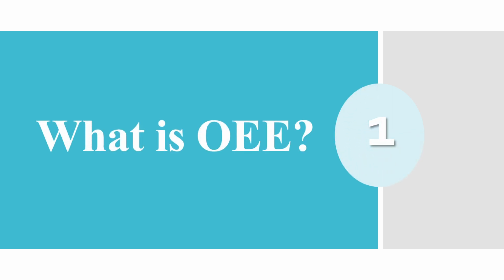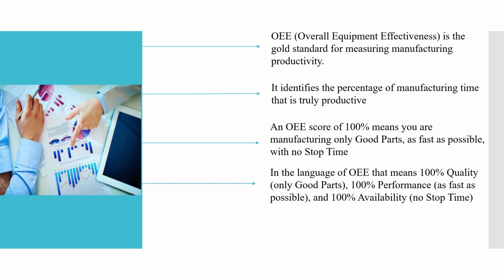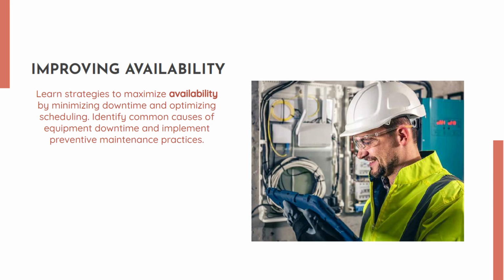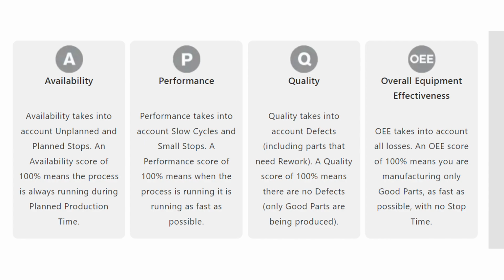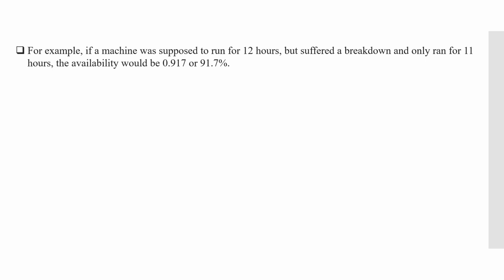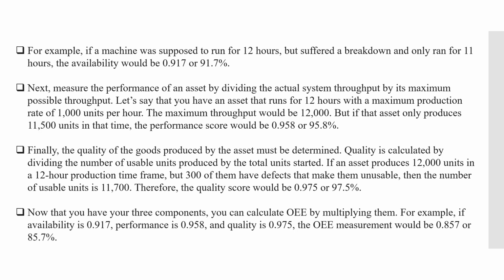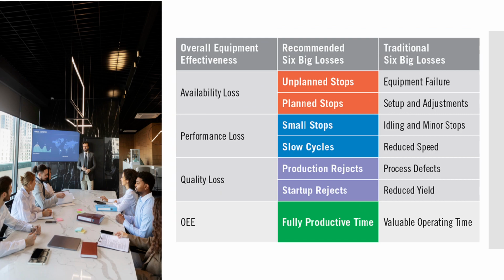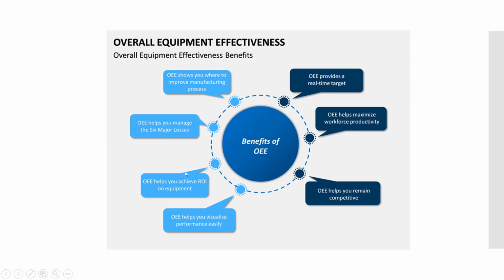What is OEE (Overall Equipment Effectiveness)? | How to Calculate OEE and Its Benefits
OEE, or Overall Equipment Efficiency, is a measure that tells us how well a machine OEE, or Overall Equipment Efficiency, is a measure that tells us how well a machine or process is performing. It takes into account three factors: availability, performance, and quality. Availability measures the time the machine is available for production. Performance measures how efficiently the machine is running. Quality measures the percentage of good products produced. OEE is calculated by multiplying these three factors together. It's a useful metric for businesses to assess and improve their production processes. By tracking OEE, companies can identify areas for improvement and make their operations more efficient.

In this video you are going to learn about:
1. What is OEE?
2. Factors of OEE
3. OEE Calculation
4. What is World Class OEE?
5. What are Six  Big Losses in OEE?
6. Benefits of OEE

Chapters:
0:00 Introduction
0:52 What is OEE?
3:07 Factors of OEE
6:51 OEE Calculation
9:14 What is World Class OEE?
9:59 What are Six  Big Losses in OEE?
11:24 Benefits of OEE
12:30 Outro

1. OEE calculation methods
2. Improving OEE in manufacturing
3. Maximizing OEE with lean manufacturing
4. OEE dashboard tutorial
5. Understanding Overall Equipment Effectiveness
6. OEE software comparison
7. Case study on OEE implementation
8. OEE and machine downtime analysis
9. Measuring OEE in industrial settings
10. OEE best practices

3. 📝 My Articles on Textile Learner related to Fashion, Textile and Garment Industry

4. 💻 For Graphic Designs Related Work, Follow
DreamIn Design Solutions